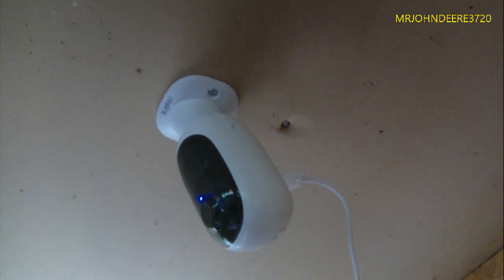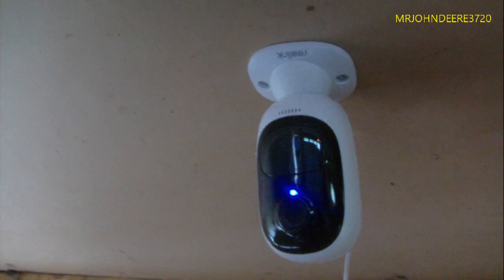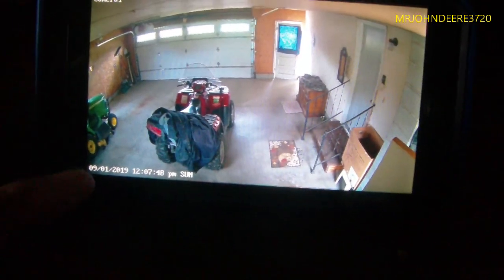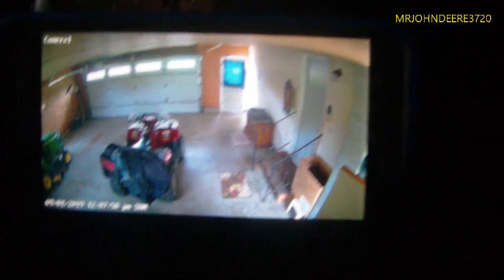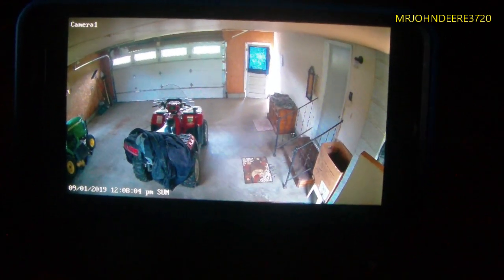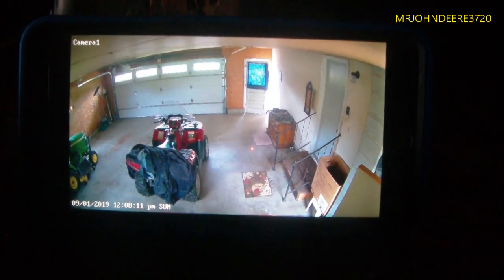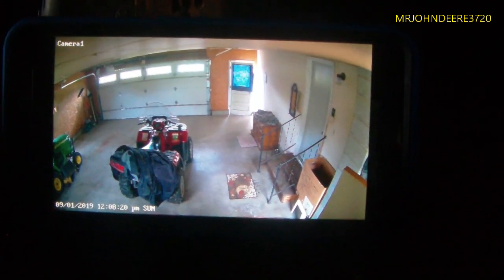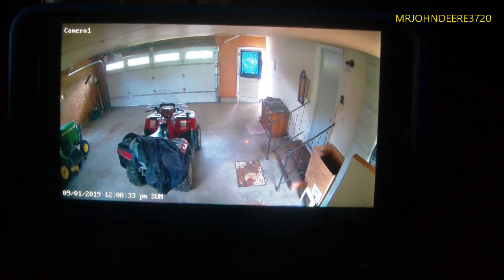review/test of the reolink argus-2 Security Camera-part 2